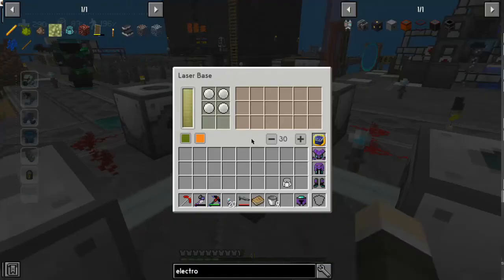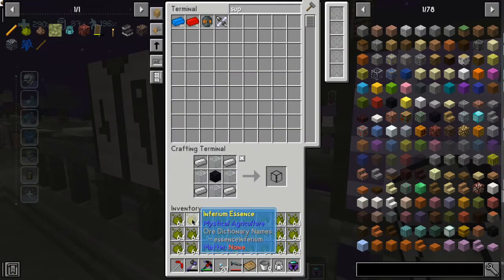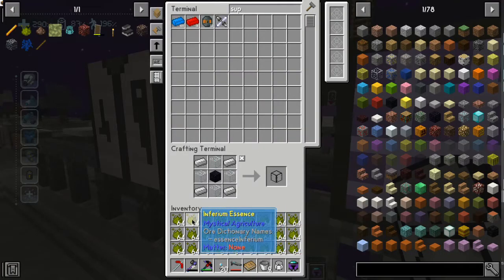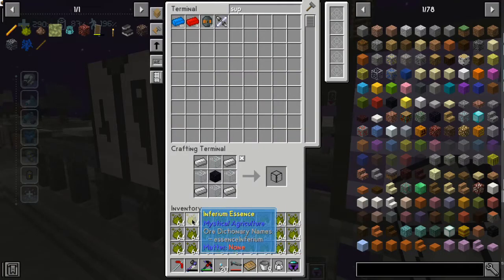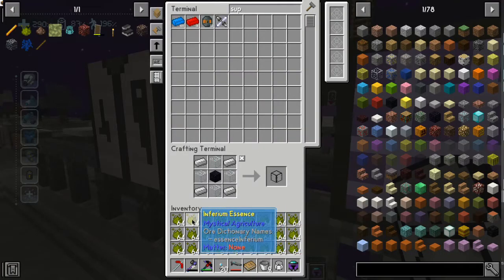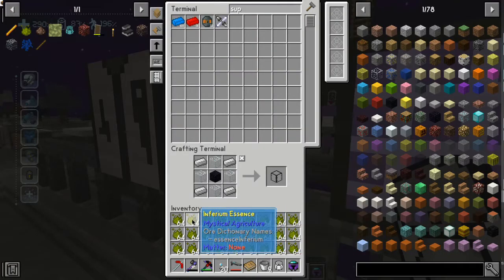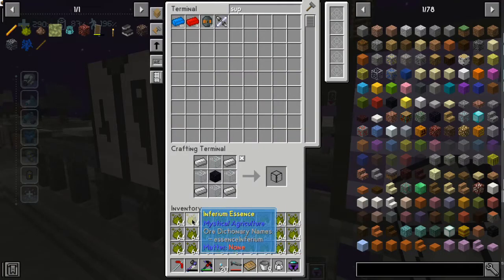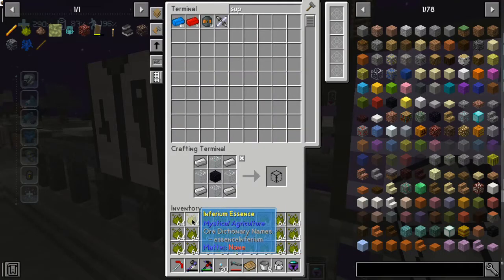Keywii Plays Sky Factory 4 (129) W/The Sea of Stories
Players (In Order of who spoke first): KeywiiCookies55, BlasterM5, Eikichirou, TehEpicDuckeh, Pink_Mann, (Juni), Infinitron200, (Useless Common), (Void_Templar)

The Sea of Stories, a massive mass of amassed writers and authors of every kind. Some good, some bad, but all of us creatives alike.

This isn't your regular Keywii Plays series, there's ironically not going to be a bigger story in the description with characters and the intrigue thing, it just wouldn't fit. What there will be though is far more editing than you normally get.

Watch us have fun and enjoy Sky Factory 4.